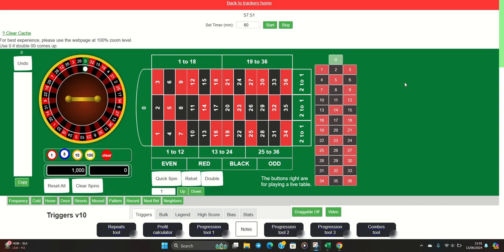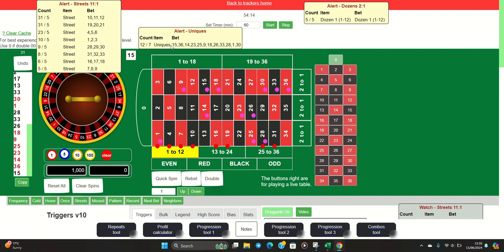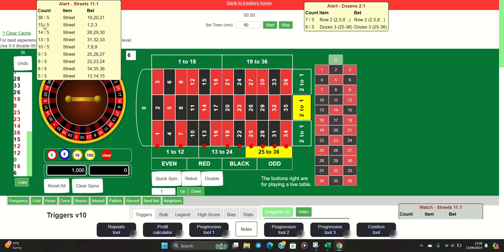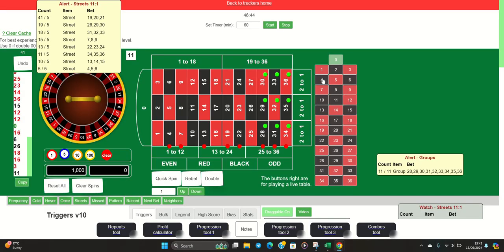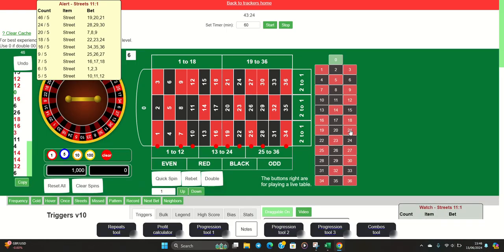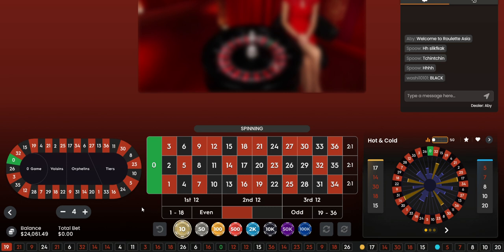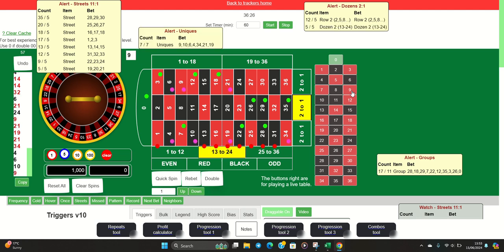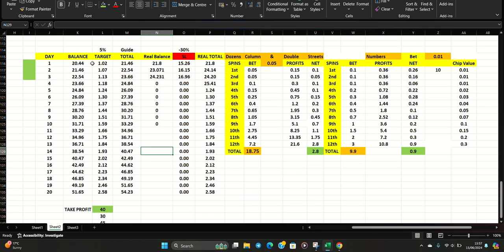🌟 Navigating Ups and Downs: Session 3 - 5% Gains with Joe Croupier's Tools! 💪🎲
Hello, Roulette Enthusiasts! 🌟

Welcome back to Session 3 of our thrilling roulette season. Today, we achieved another 5% profit with the help of Joe Croupier's amazing roulette tools, which have been crucial in guiding our betting decisions.

In this session, we faced some ups and downs, but perseverance and strategic use of Joe Croupier's tools led us to a successful outcome. I'll walk you through the rollercoaster of emotions and decisions, showing how these tools can help you navigate the unpredictable nature of roulette.

Join me as I delve into the details of today's session, highlighting the power of Joe Croupier's tools in overcoming challenges and securing consistent profits. Whether you're a beginner or a seasoned player, these tools are game-changers for your roulette strategy.

Share your thoughts and experiences in the comments, and let's keep building our community of dedicated roulette enthusiasts!

Joe Croupier Roulette Tools, Session 3 Success, 5% Profit, Casino Strategy, Roulette Gains, Betting Decisions, Ups and Downs, Daily Roulette Goals.

🕹Signup to an online casino👇🏼
BC GAME - Crypto Friendly